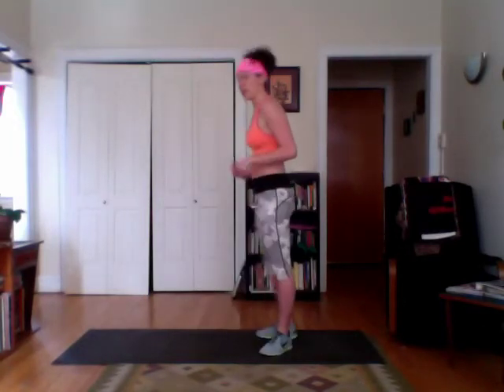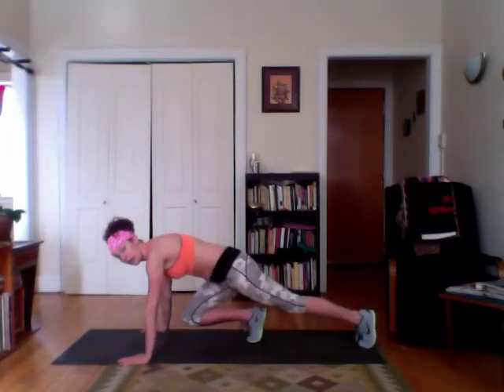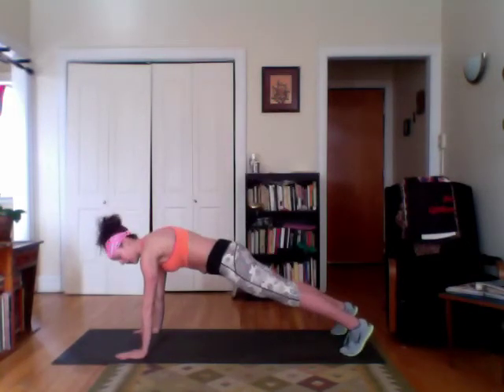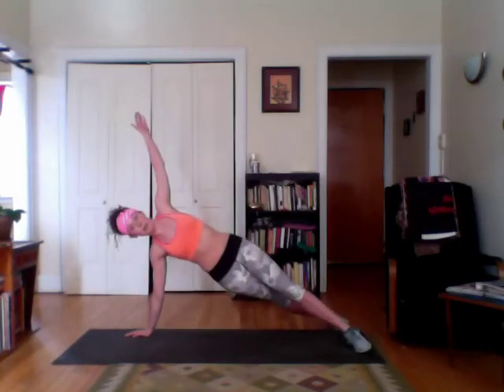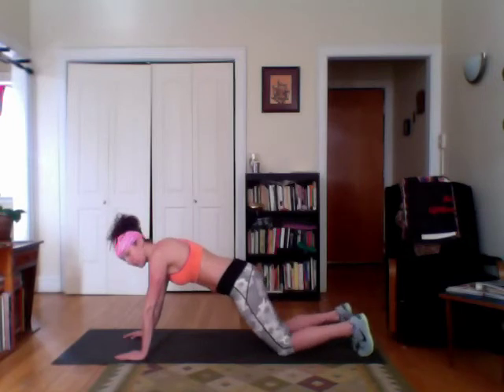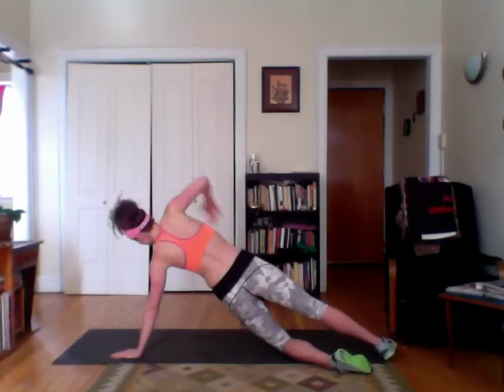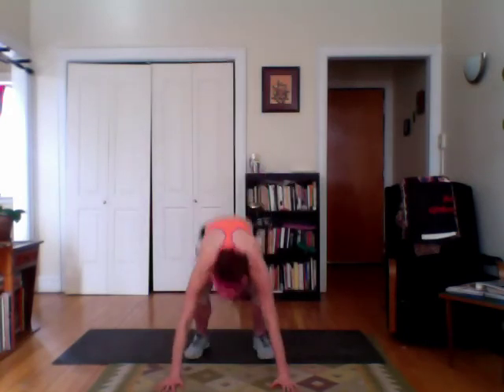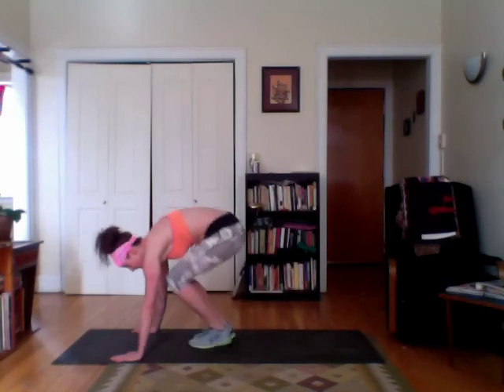Moving on MONDAY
MAKING MOVES ON MONDAY!!
5 exercises 10 of each 4 ROUNDS
Each move incorporates two different movements to get the most out of this simple but BUTT KICKING workout
HAVE FUN

or follow my on INSTAGRAM @ annora_brennan